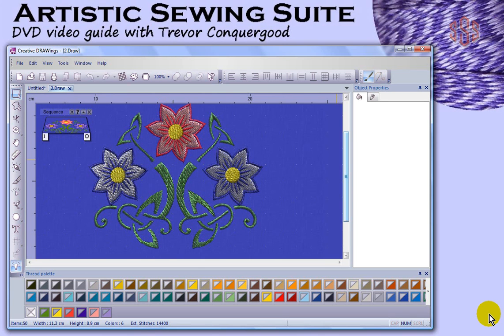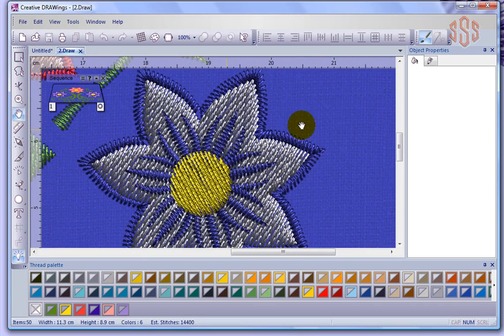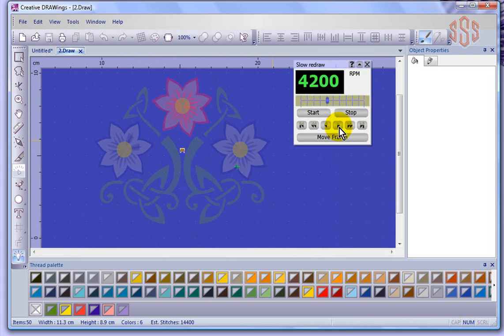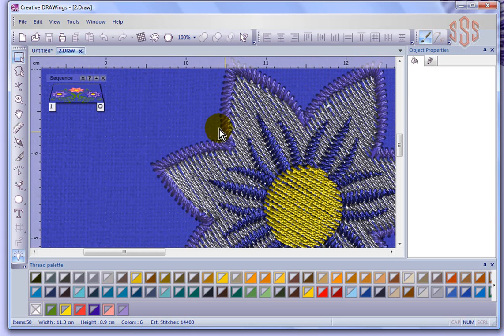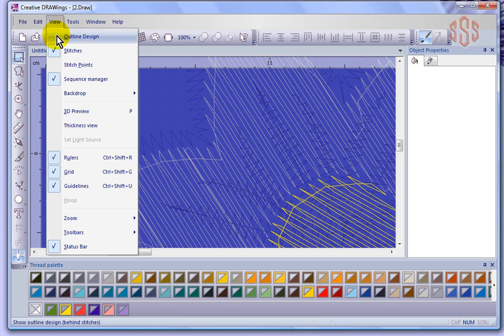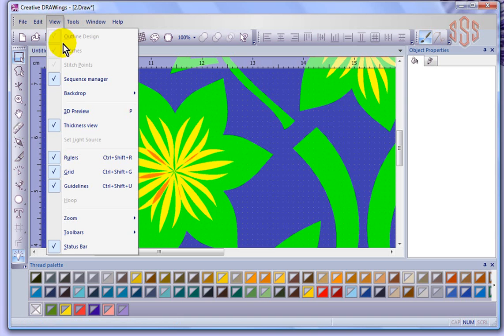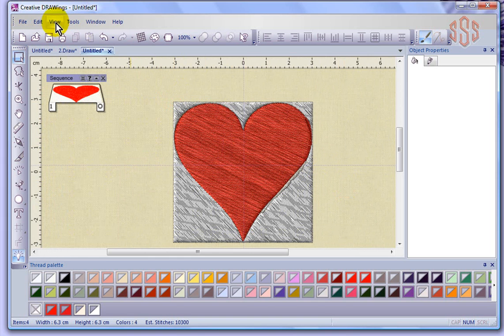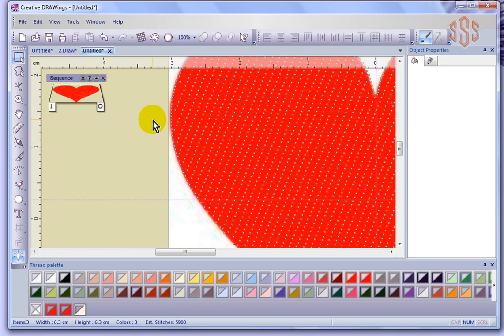Artistic Suite Instructional Video - View Options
This video will show how to zoom and pan, use the measuring tool, view in 3-D, show/hide artwork and use the slow-redraw options in Artistic Suite V6.0